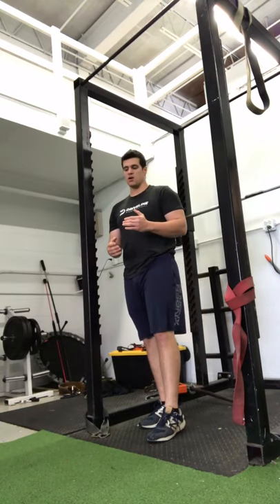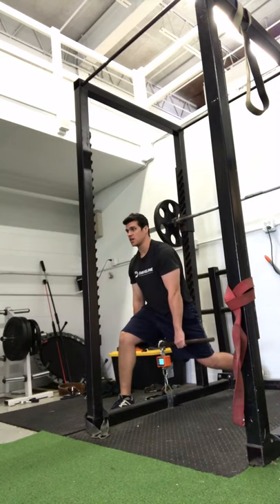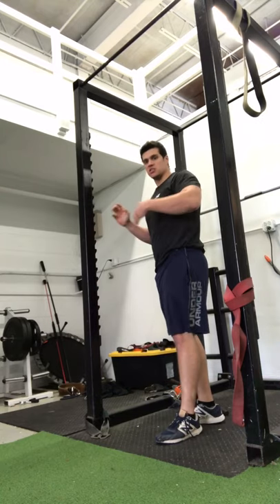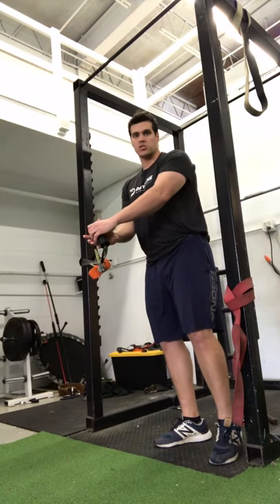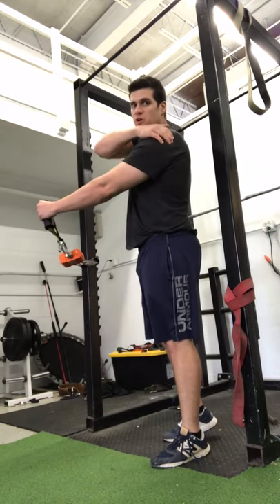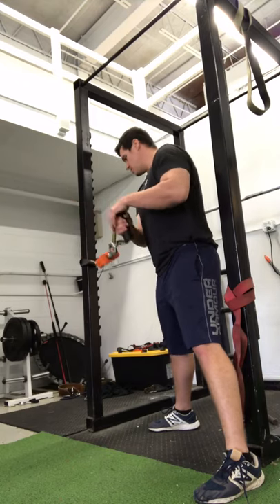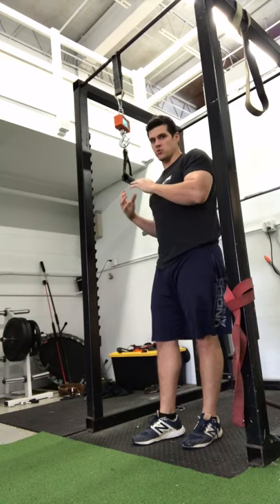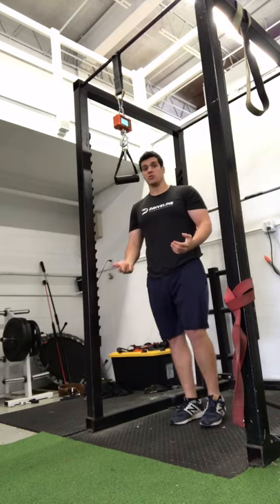Crane Scale Maximal Force Testing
Athletes often train for increases in force production. This makes sense, as overall force produced can often be transferred to force produced at higher, sport-specific speeds. It is important to have a viable means of measuring athletes to ensure this increase in force production is occurring as a result of all the hard work they put in. A 1 Rep Max test can be a viable means of testing in certain circumstances, but can yield a negative impact if injury, excess fatigue or improper technique occur as a result. We can use isometrics instead in certain cases and with certain muscle groups shown in the video.

Crane scale used is the Klau crane scale, purchased on Amazon.